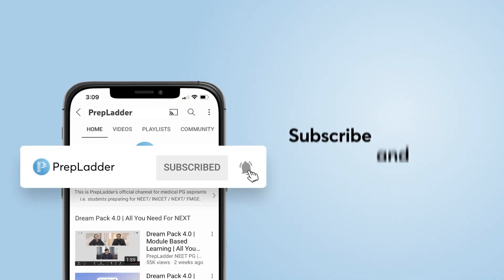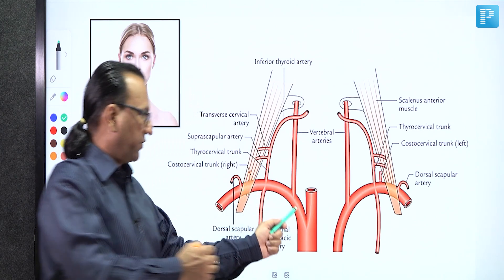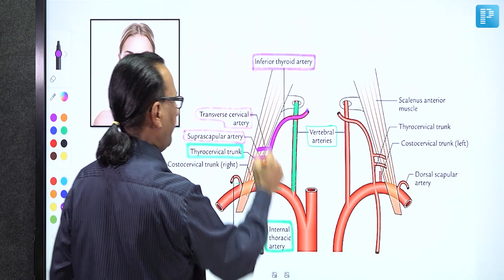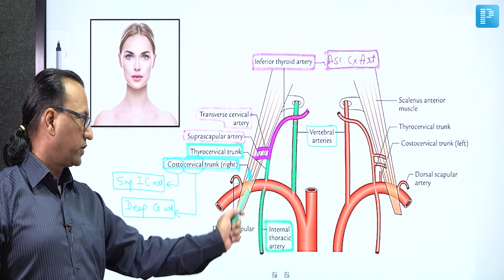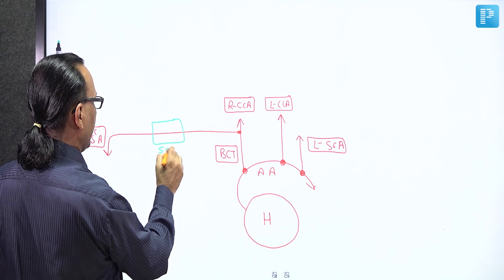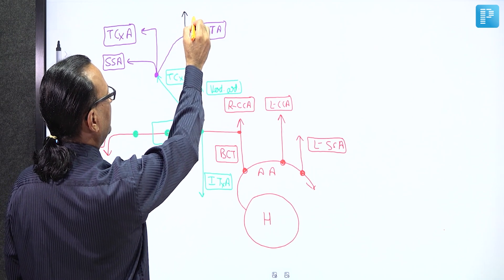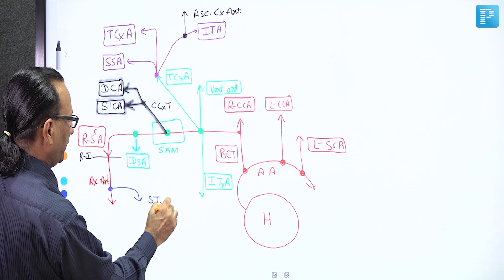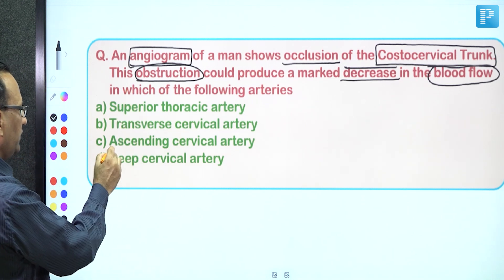[Angiogram of Costocervical] by Dr. Rajesh Kaushal - Q bank 4.0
Watch out for Dr. Rajesh Kaushal as he decrypts the Angiogram of Costocervical Question from the all new Qbank 4.0.
PrepLadder is here with the new and improved Q Bank 4.0.  Practice for Success with the revisited content that adds an extra edge to your Medical PG preparation.